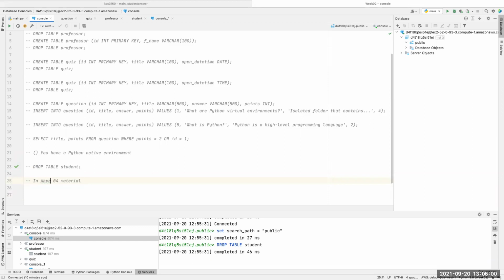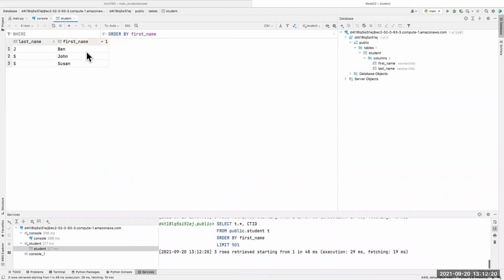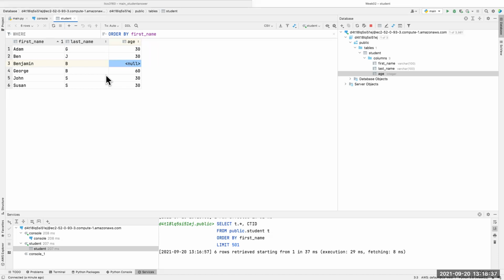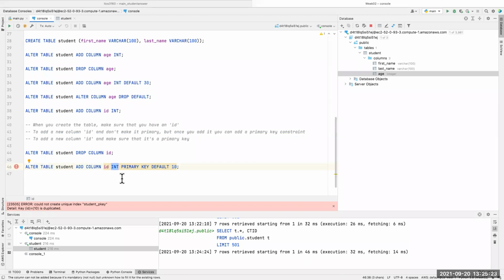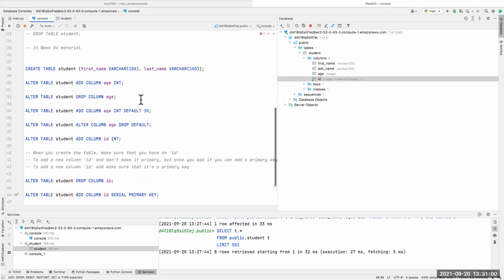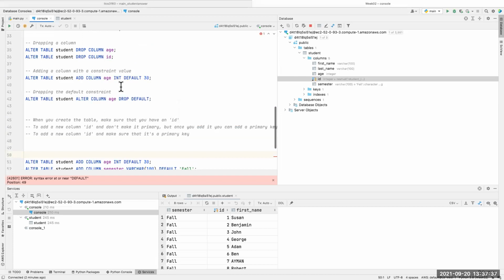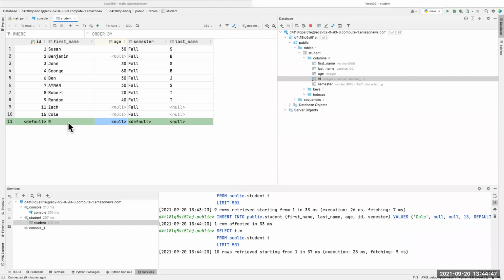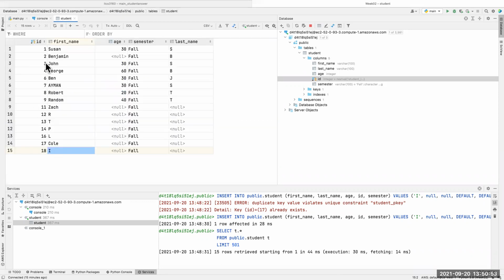Week 05 Part 01 (Intro to SQL: Altering Tables)